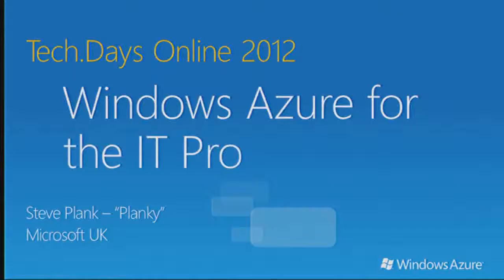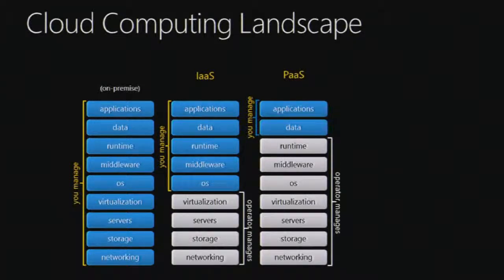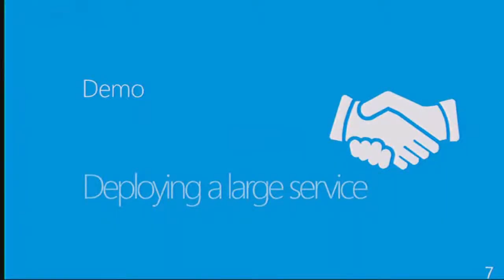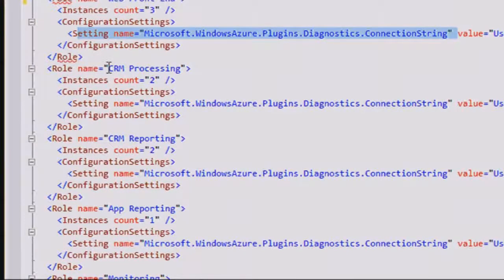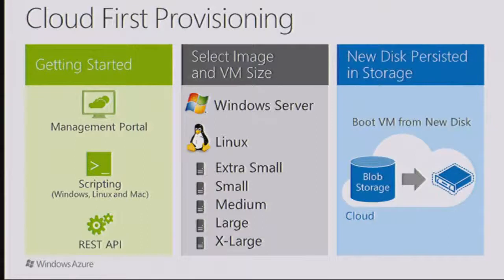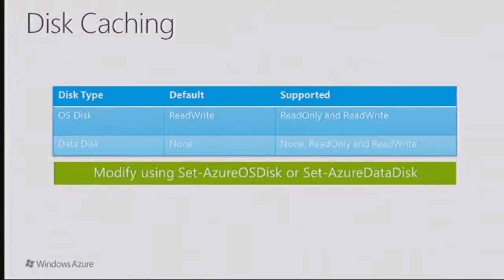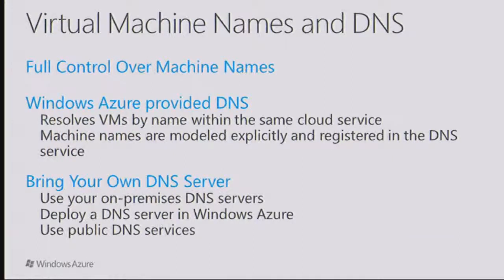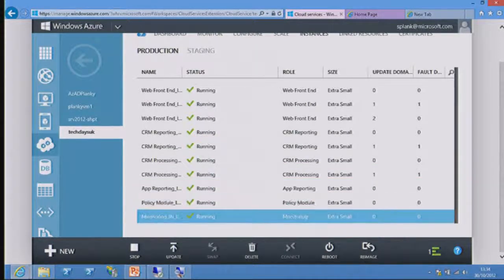TechDays Online: Day 1, Session 5 - Windows Azure for the IT Pro